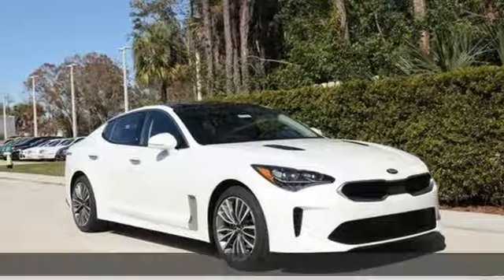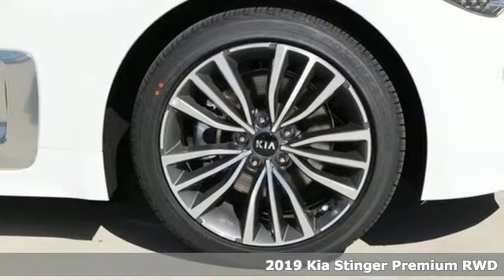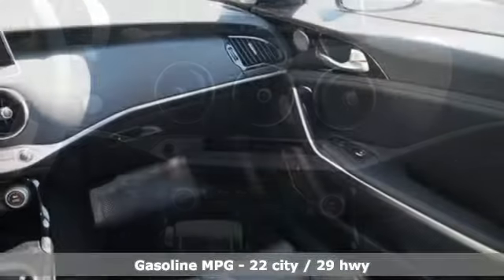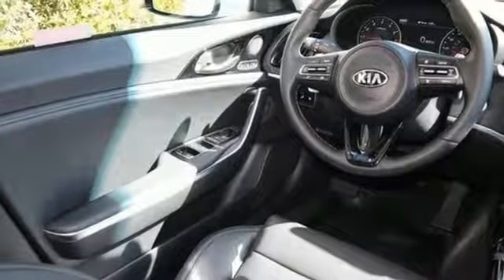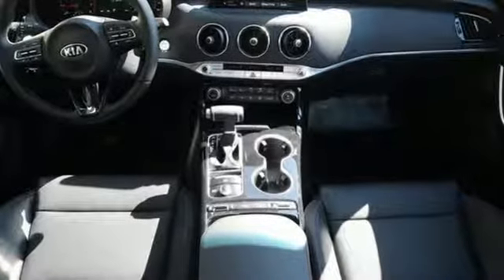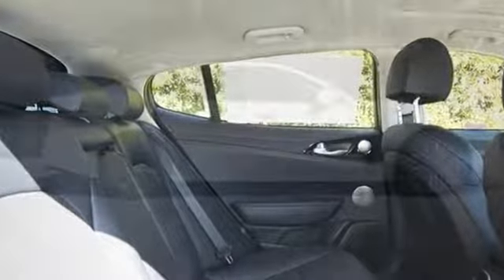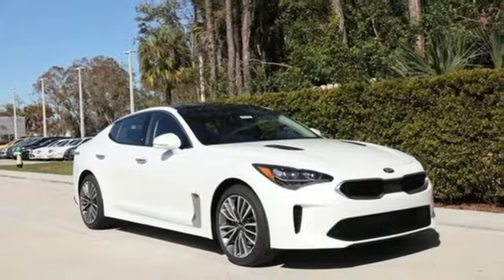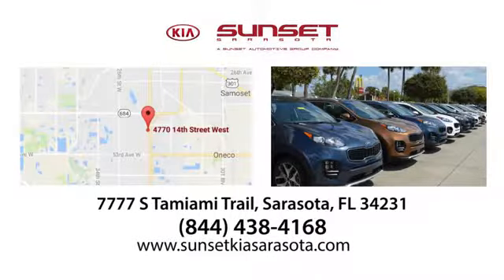New 2019 Kia Stinger Sarasota, FL